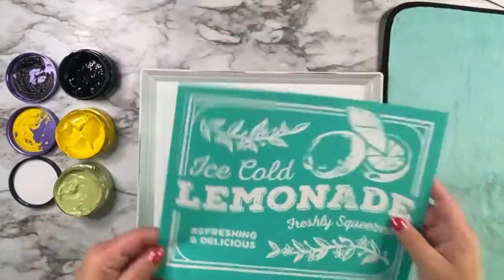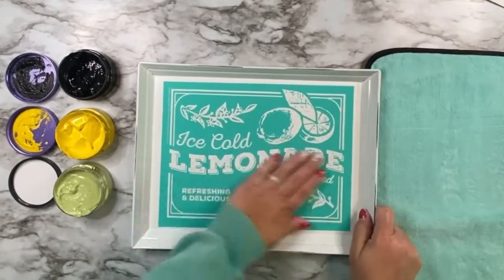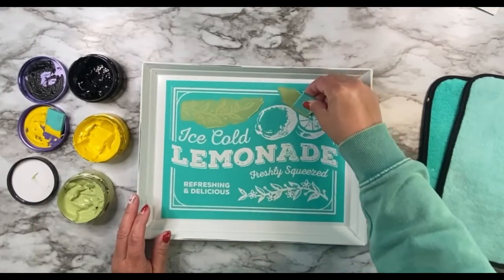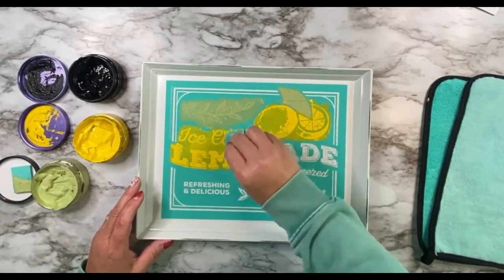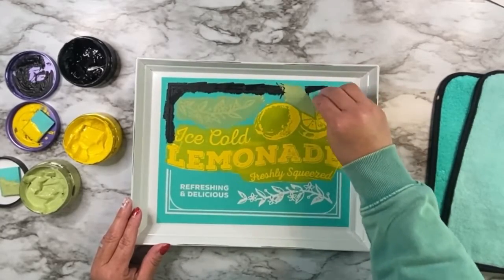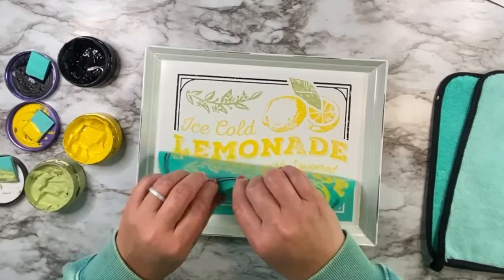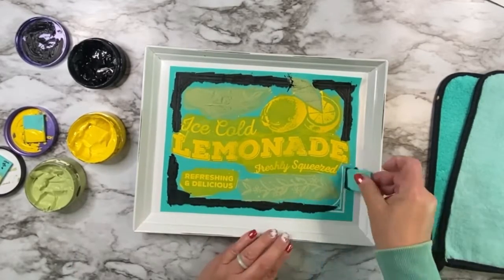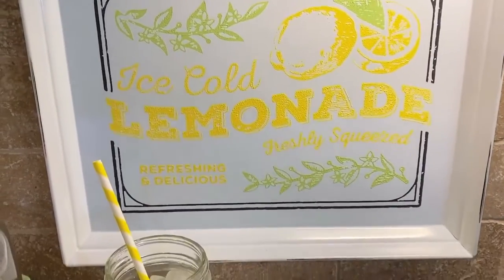Metal Tray Using May 2022 Club Couture Transfer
Be sure to head to my Chalk Site to find more info about Club Couture!